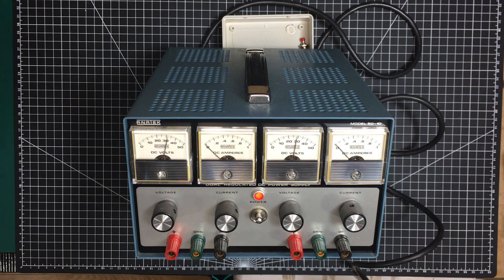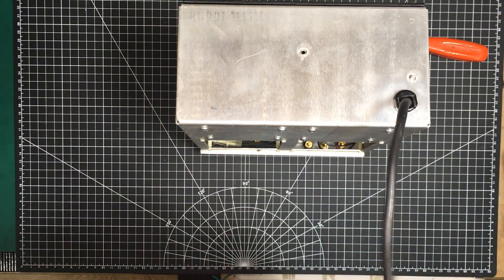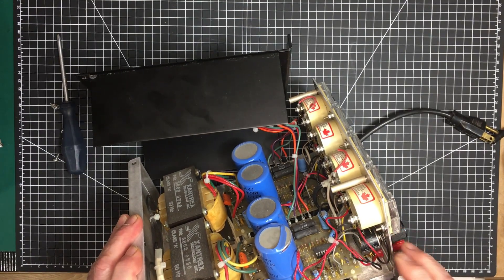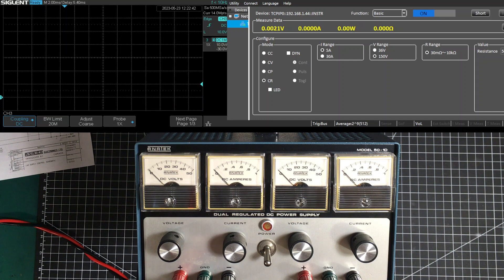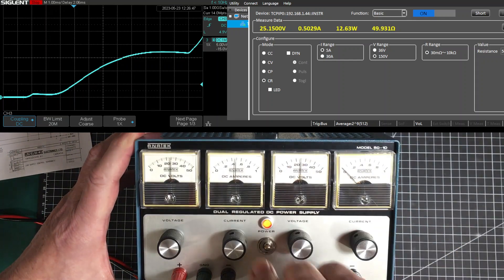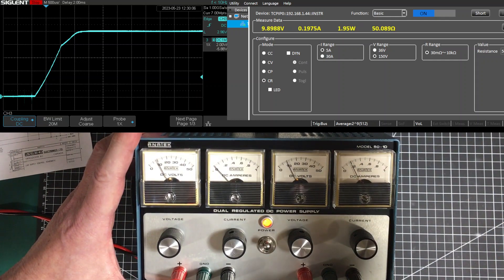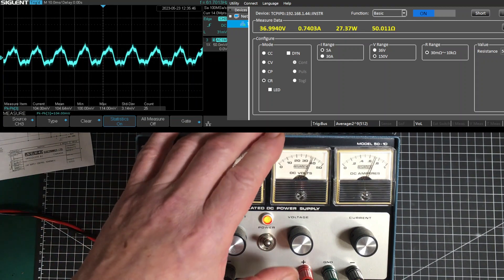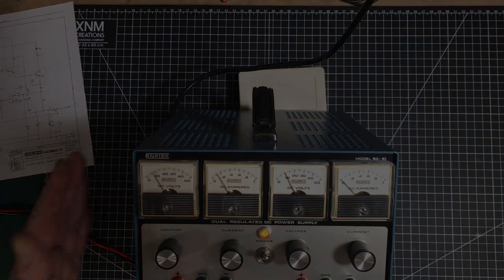0052 - Anatek 50-1D : Awesome Power Supply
We take a quick look at a new addition to our lab.  The Anatek 50-1D dual 50V @ 1A independent regulated linear bench power supply.  Made up to a quality rather than down to a price.